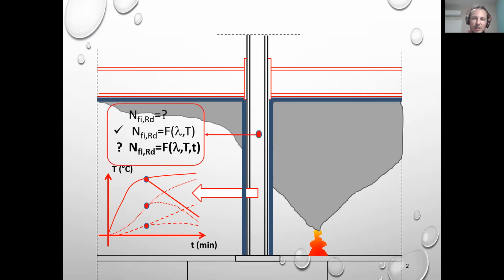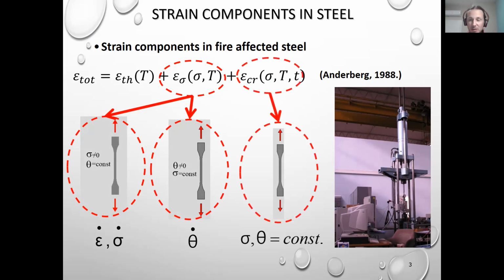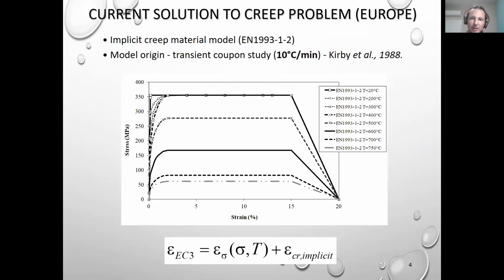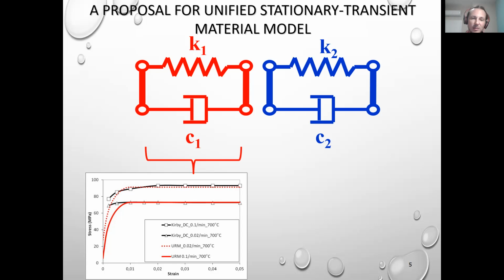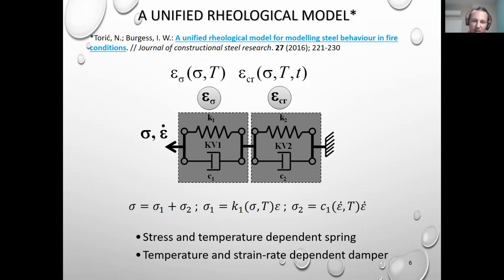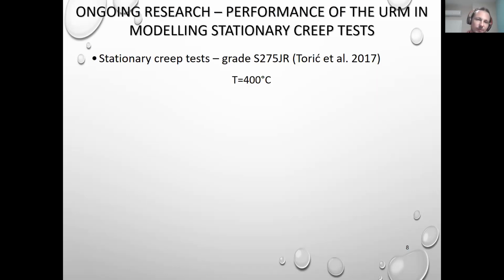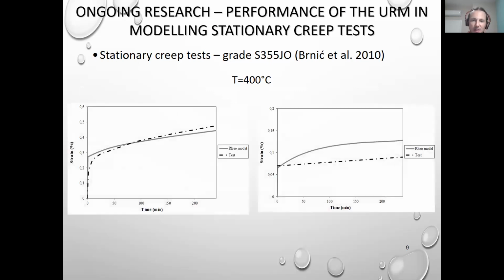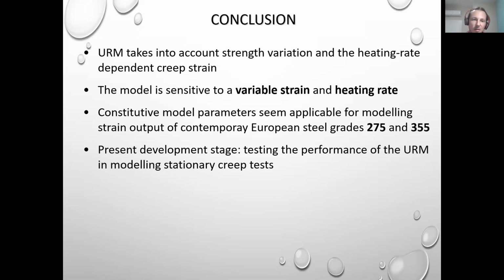Performance of a unified rheological model in modelling high- temp... | Eurosteel 21 Day 3 | Track 3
Performance of a unified rheological model in modelling high- temperature stationary creep tests of Grade S275JR steel
Authors: Neno Toric, Ian Burgess

Presented by: Neno Toric
ID: 007